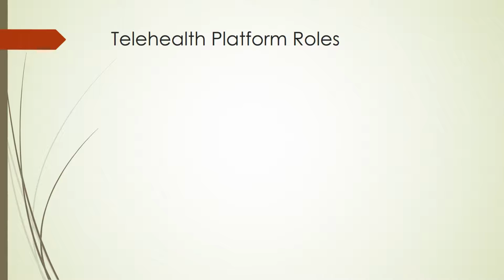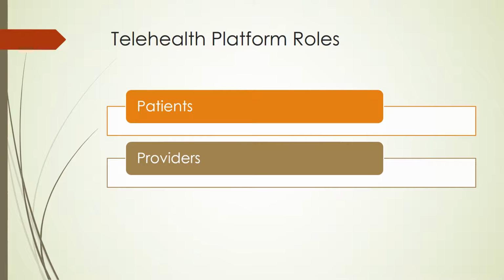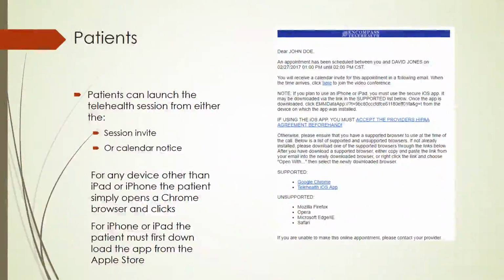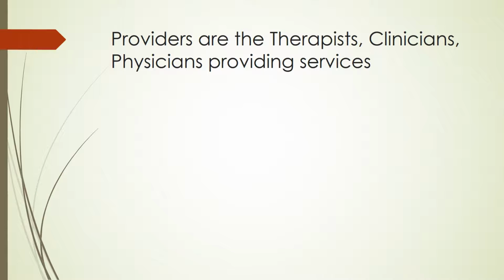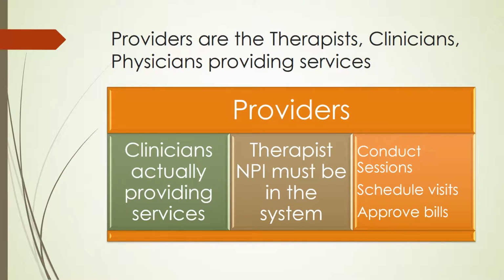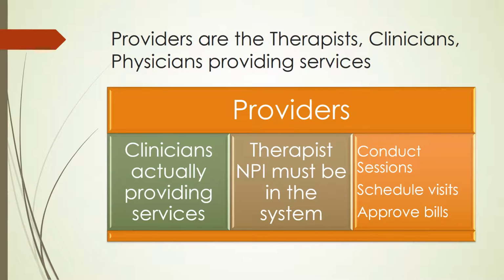Cogtrium Telehealth Quick Start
Lesson 1 Cogtrium Quick Start